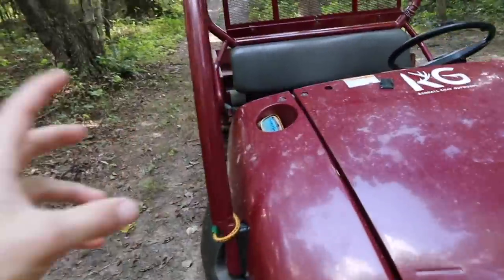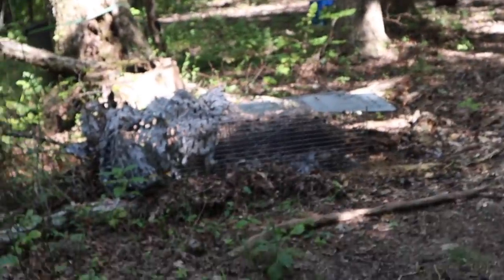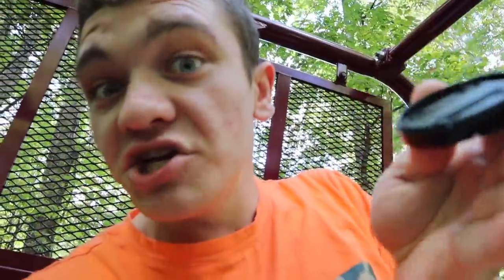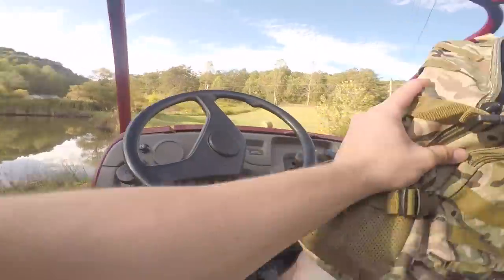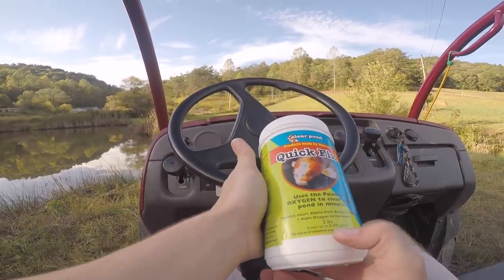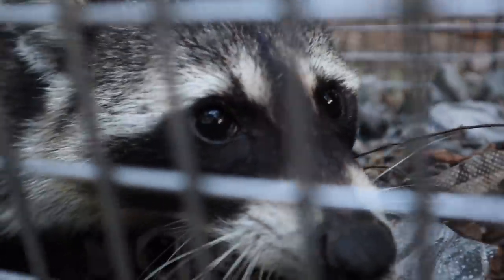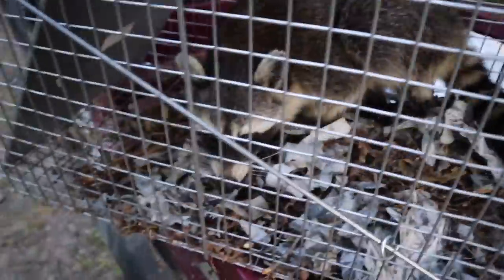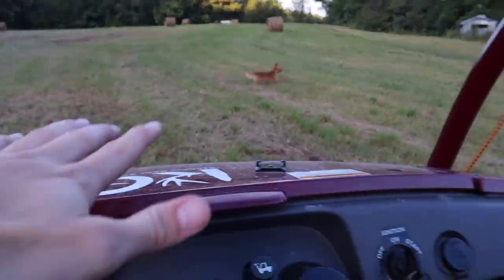WE CAUGHT RICKY RACCOON!